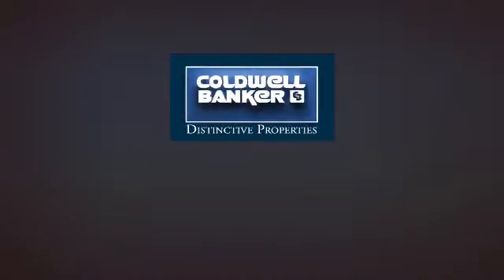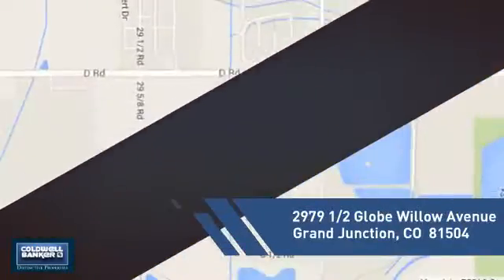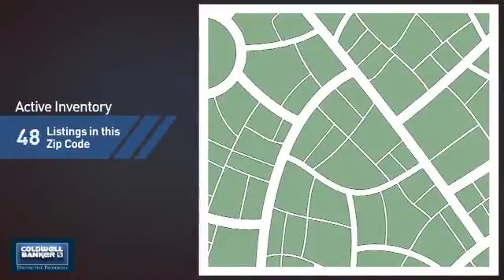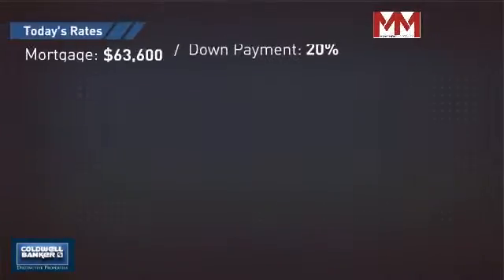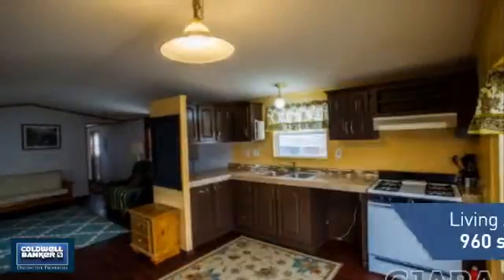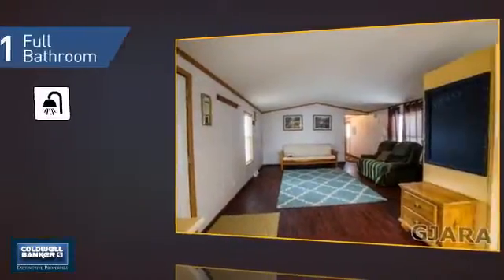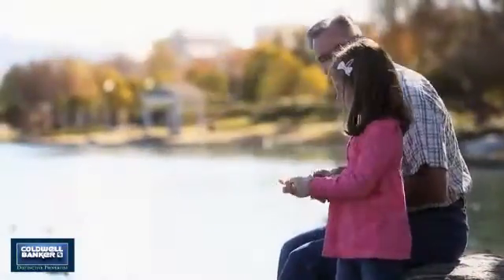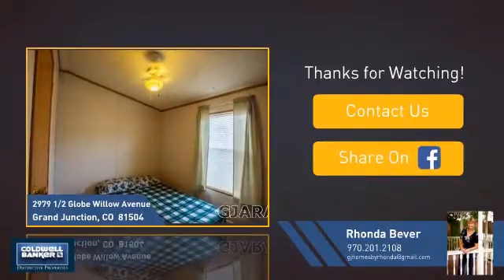Homes for Sale in Grand Junction 2979 1/2 Globe Willow Avenue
This inviting 2 bedroom home offers an open floor plan and shows pride of ownership!  The kitchen and bathrooms have granite tile countertops, upgraded cabinetry and nice finishes.  Laminate hardwood flooring throughout and Breezeair cooler.  Outside, theres a carport, covered deck, uncovered deck, fenced yard and a storage shed. Property backs to open space for additional privacy and is ready to go!